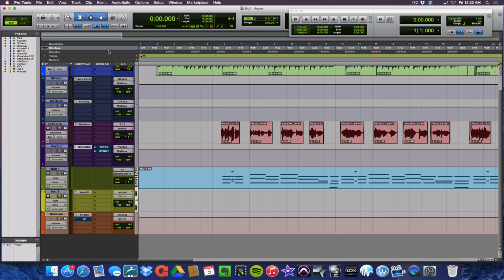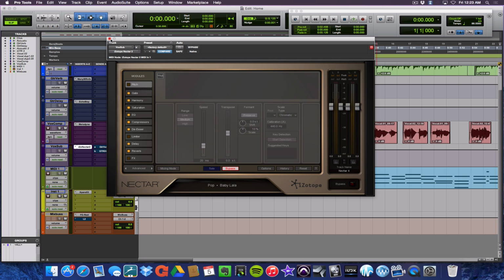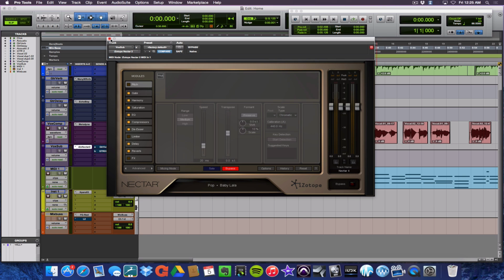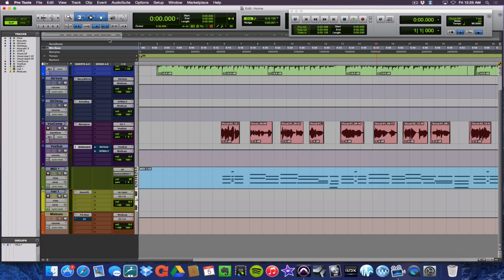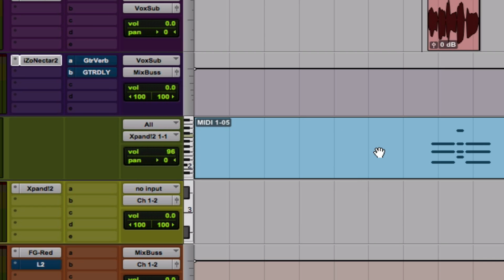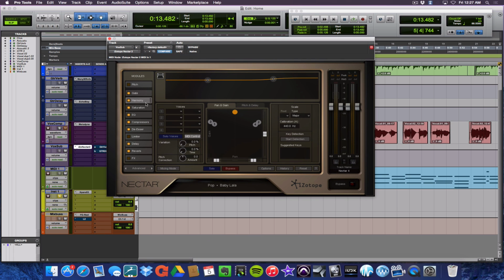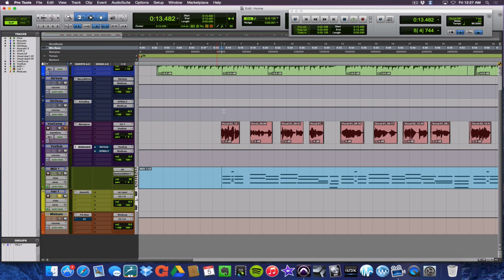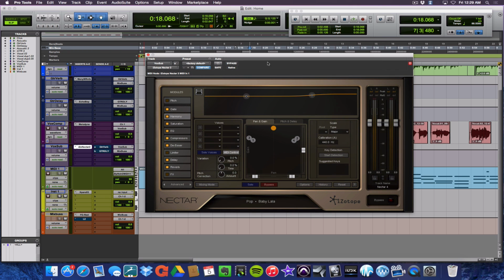Vocal Harmony Processing in NECTAR 2 - Feat. Michael Oskam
A quick Introduction to one of Izotope’s new highly renowned Vocal Processing Plugins. In particular Michael shows you how to set up Harmonies based on  customized MIDI performance.